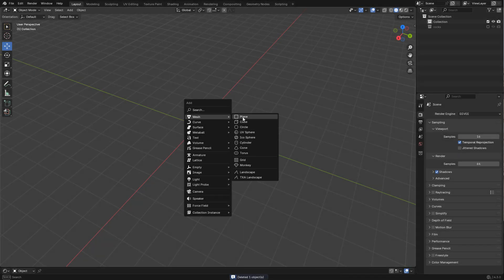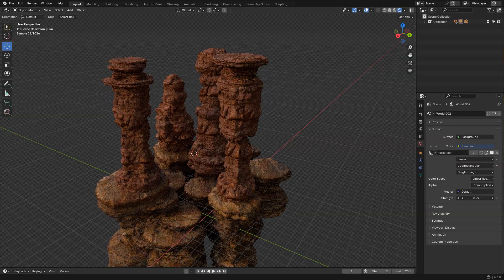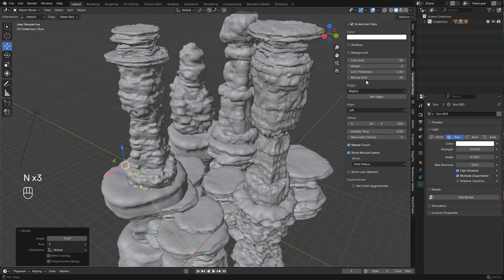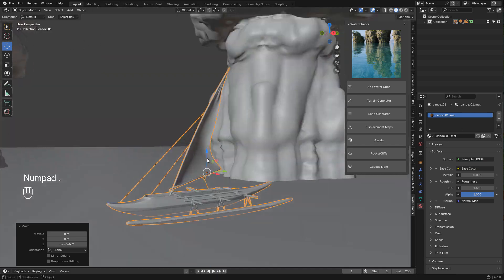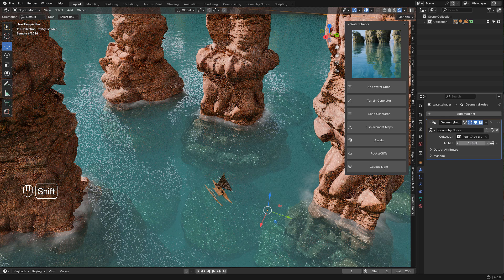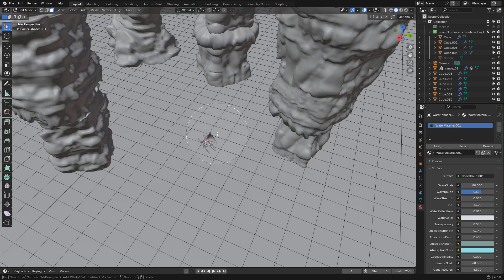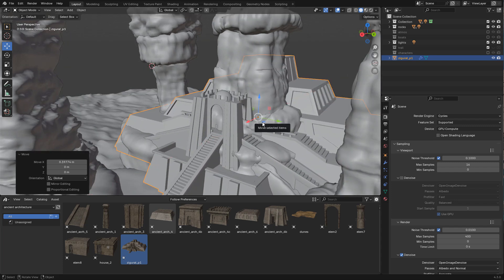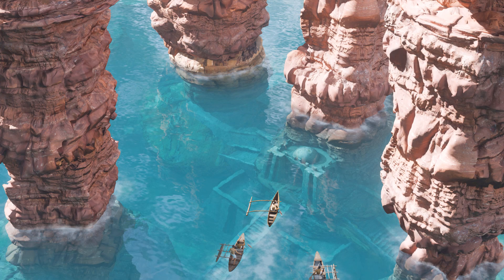Creating a Fantasy Environment in Blender (Free Water Shader)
In this video I'll show how to create a fantasy landscape in blender + Free water shader and assets

HDRI from polyhaven